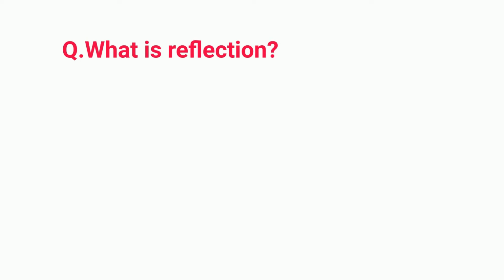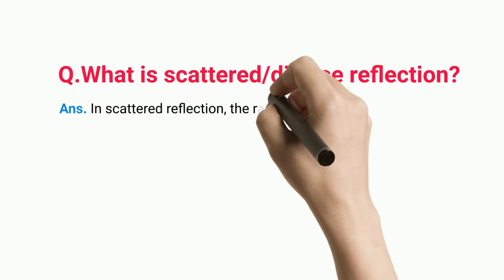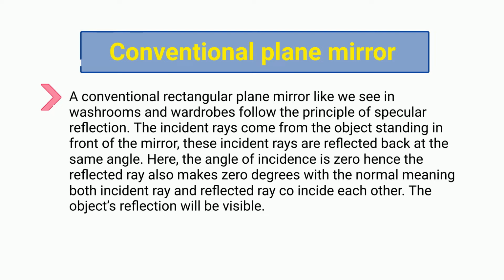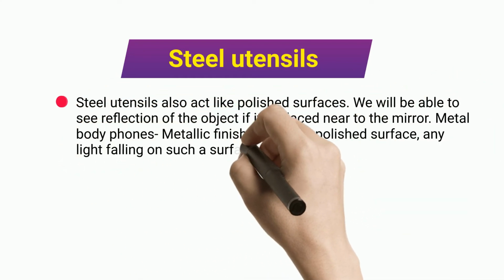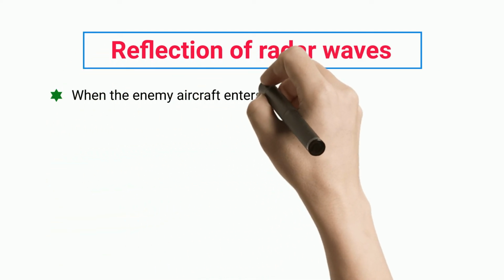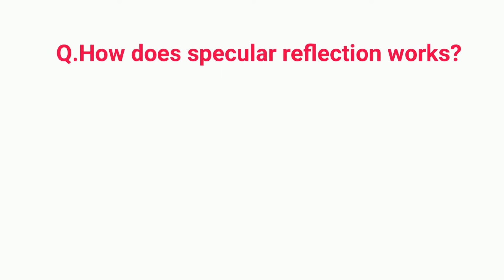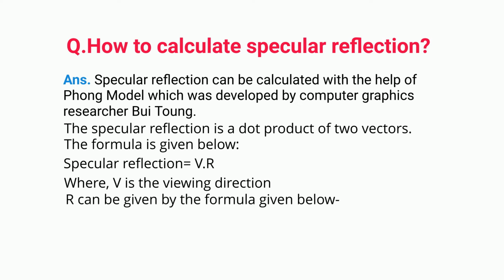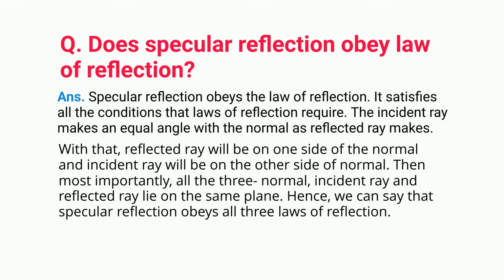15+ Specular Reflection Examples: Detailed Insight And Facts